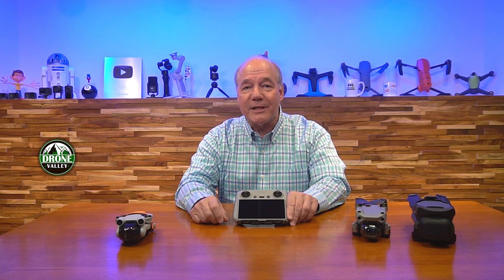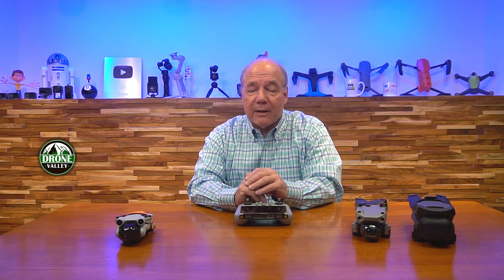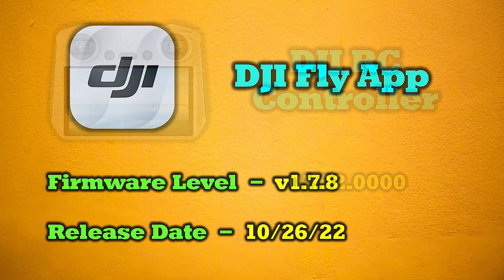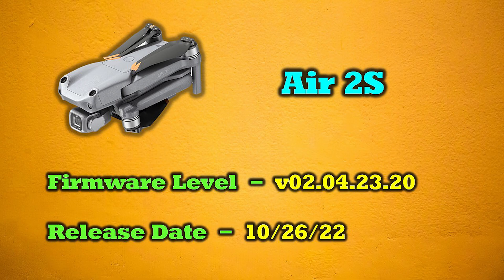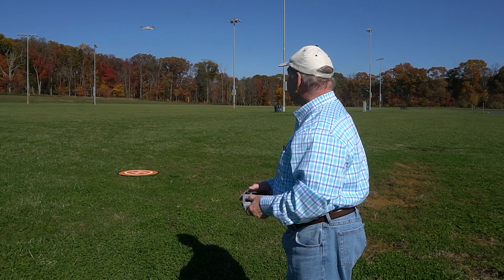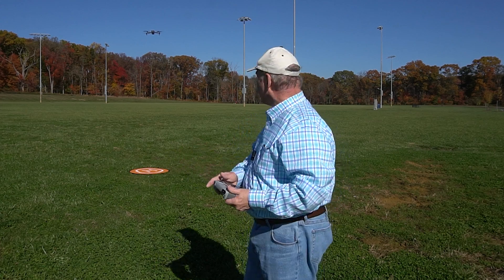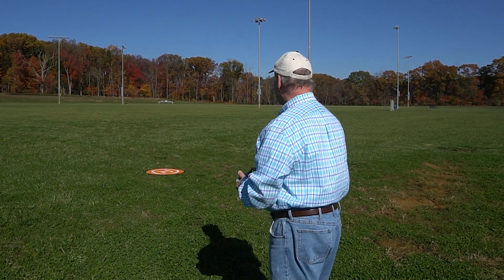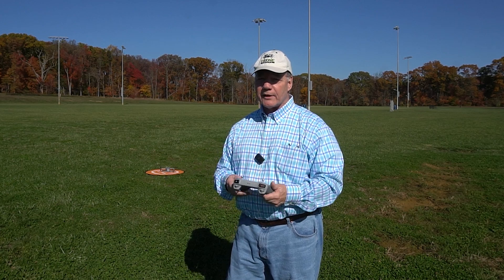NEW DJI RC Firmware! - Fly 3 Drones With One Controller!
DJI RC Controller
DJI Mini 3 Pro
DJI Mavic 3
DJI Air 2S

DJI just released new firmware for the DJI RC Smart Controller that expands its use to the Air 2S. That means you can now fly the Mini 3 Pro, Mavic 3 and the Air 2S with the same Smart Controller. In this clip I explain what versions of firmware you need and how to install them. I also demo the 3 drones flying from the single controller so you know that it actually works.